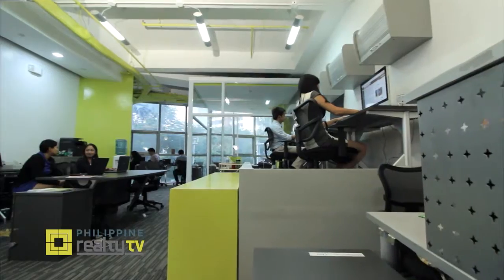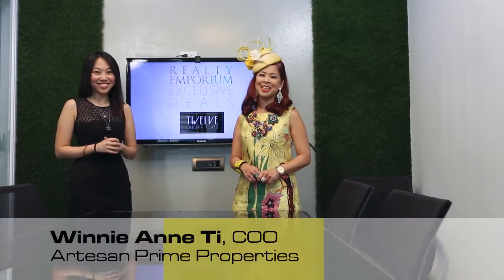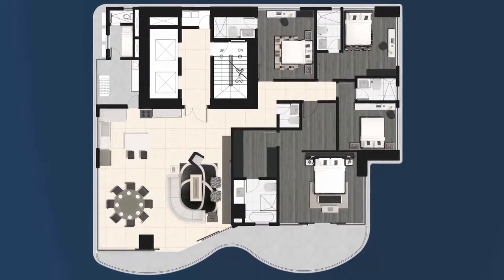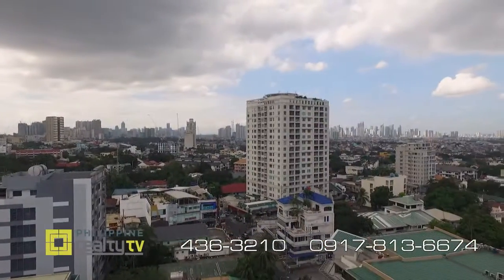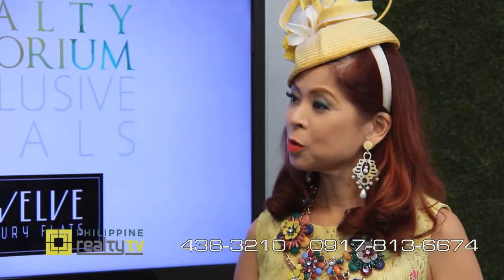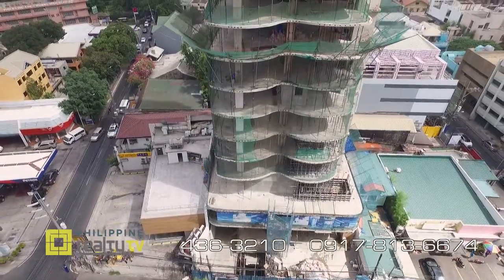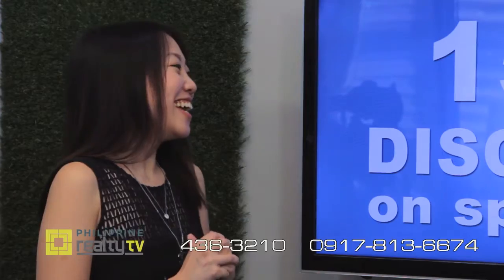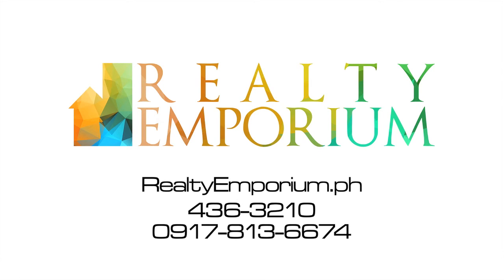Twelve Luxury Flats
Exclusive Listings by Realty Emporium.